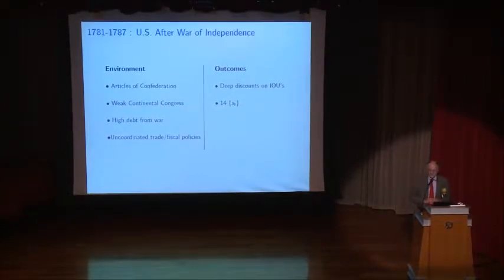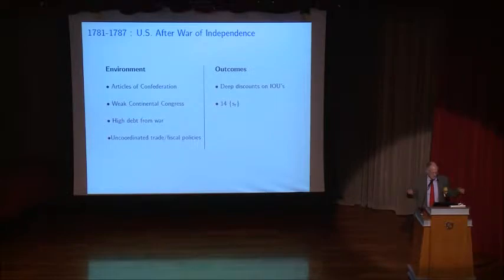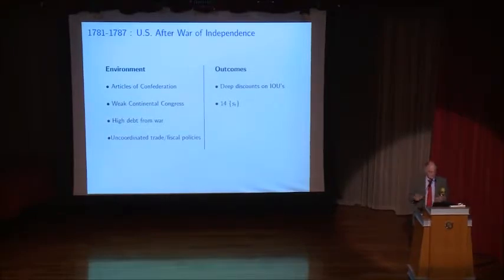Part4 U.S. After War of Independence